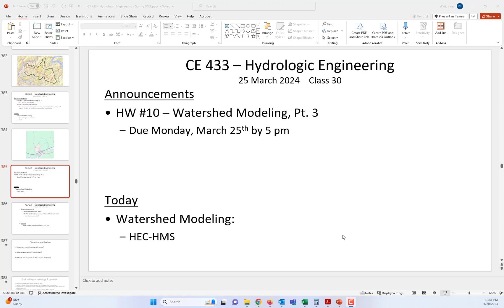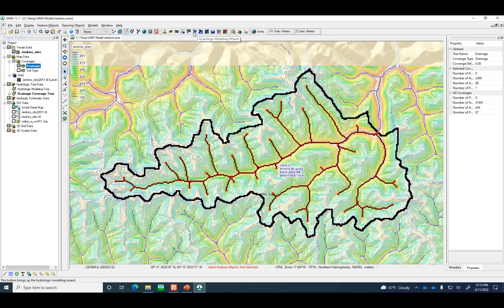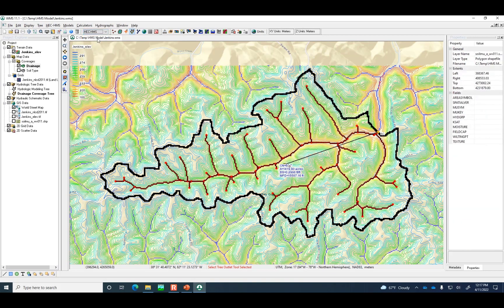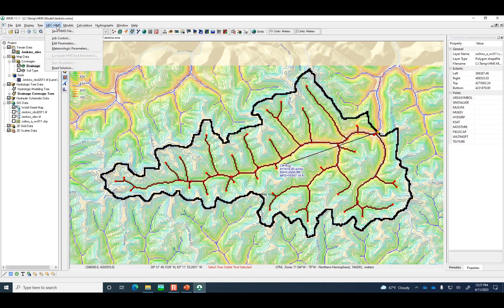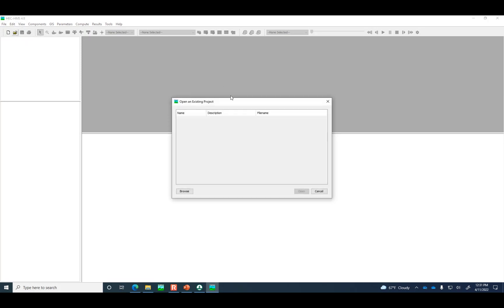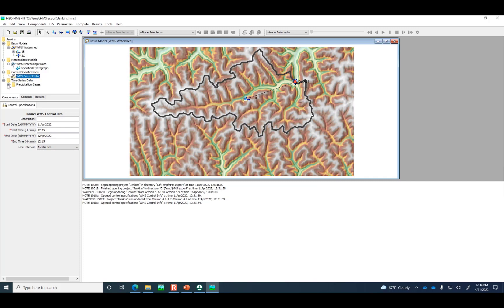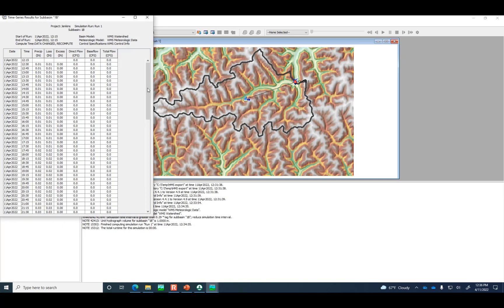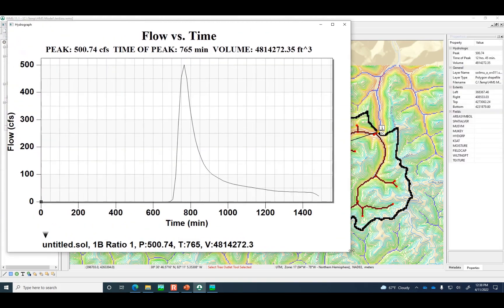Setting up a HEC-HMS watershed model with WMS - CE 433, Class 30 (25 Mar 2024)